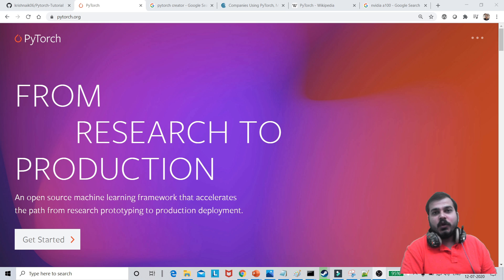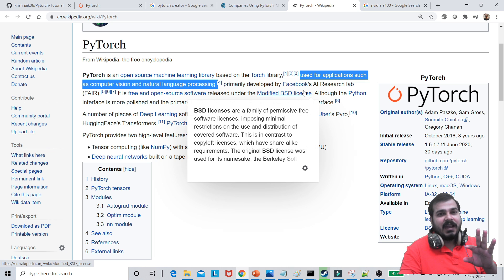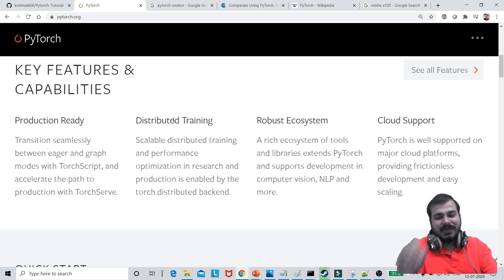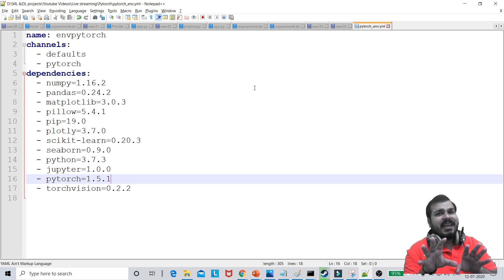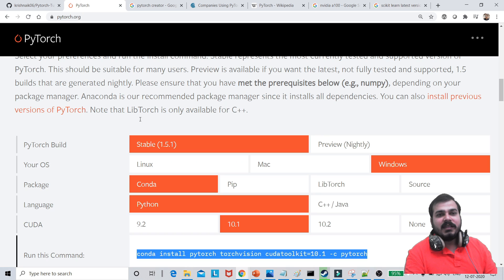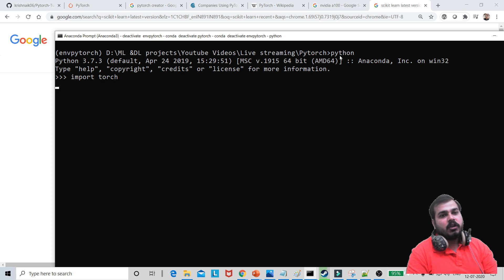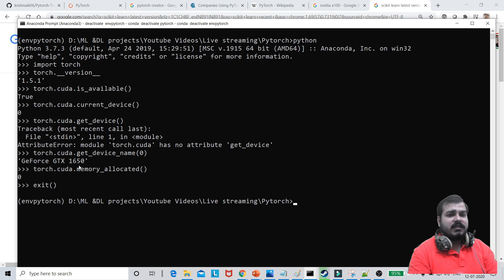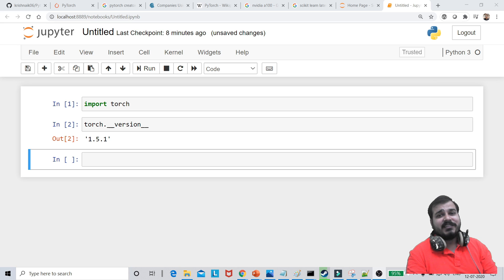Pytorch Tutorial 1-Pytorch Installation For Deep Learning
PyTorch is an open source machine learning library based on the Torch library,used for applications such as computer vision and natural language processing,primarily developed by Facebook's AI Research lab (FAIR).It is free and open-source software released under the Modified BSD license. Although the Python interface is more polished and the primary focus of development, PyTorch also has a C++ interface.

A number of pieces of Deep Learning software are built on top of PyTorch, including Tesla, Uber's Pyro, HuggingFace's Transformers, PyTorch Lightning, and Catalyst.

PyTorch provides two high-level features:

Tensor computing (like NumPy) with strong acceleration via graphics processing units (GPU)
Deep neural networks built on a tape-based automatic differentiation system